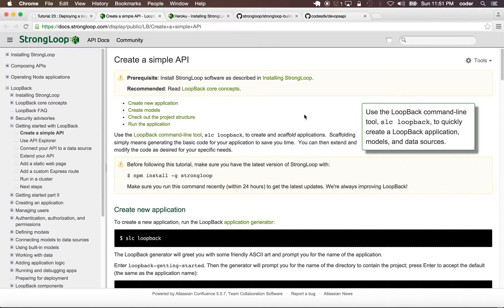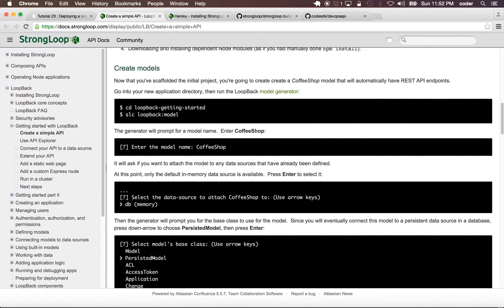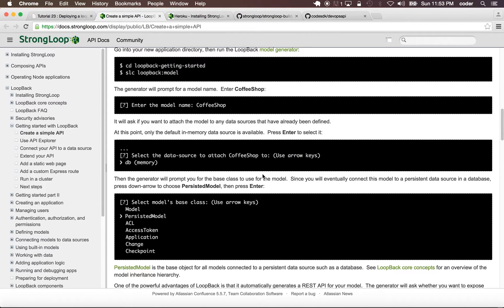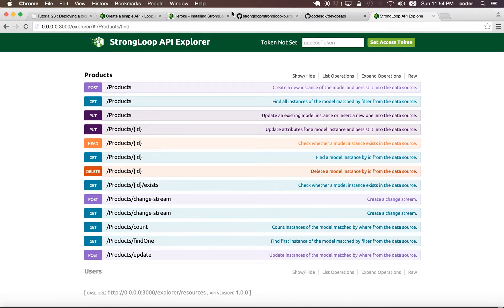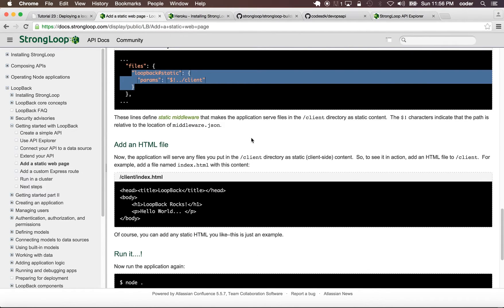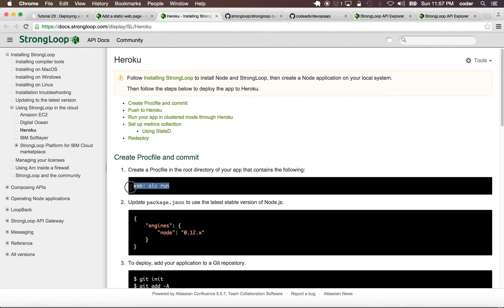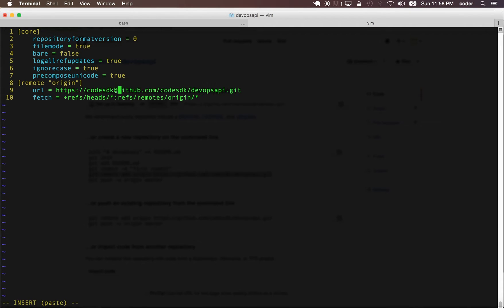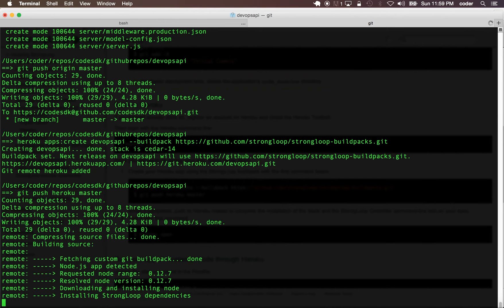Tutorial 22 : Create Loopback Api Part 1